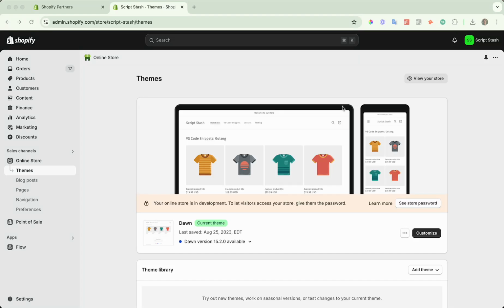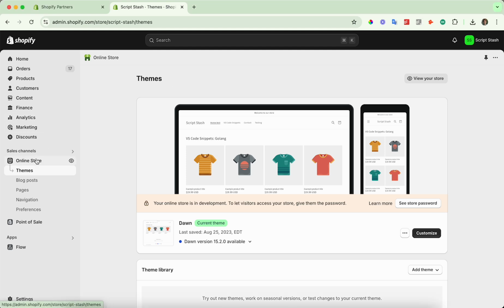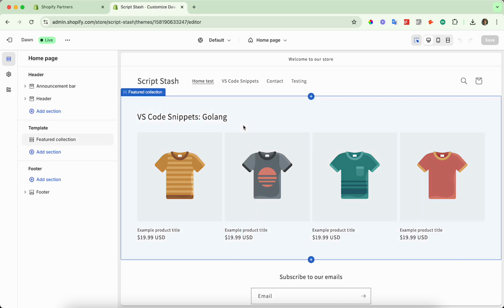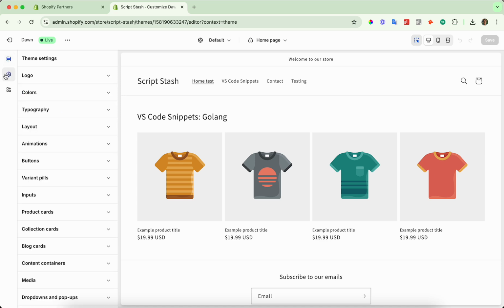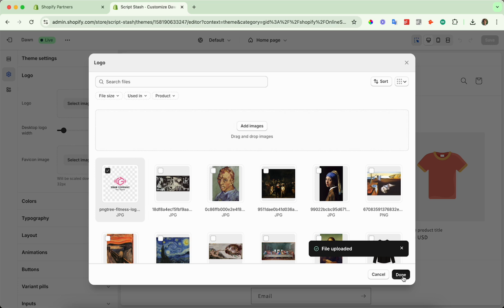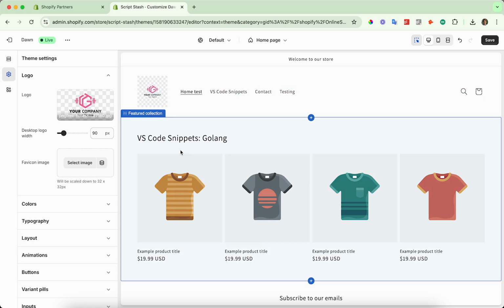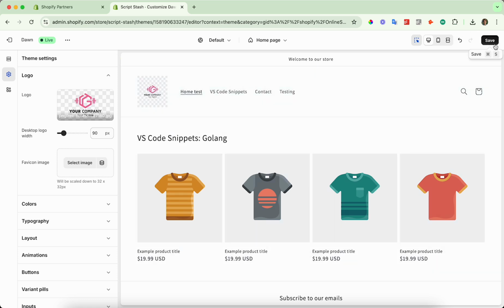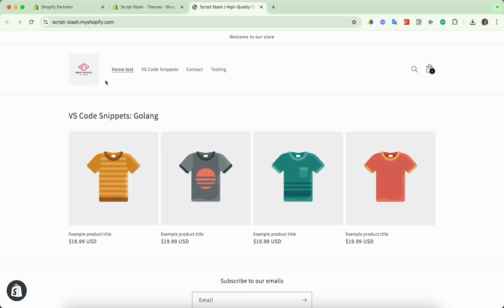How to Upload a Logo to Your Shopify Store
Learn how to upload and add a custom logo to your Shopify store. This quick tutorial will guide you through the steps to enhance your store's branding.